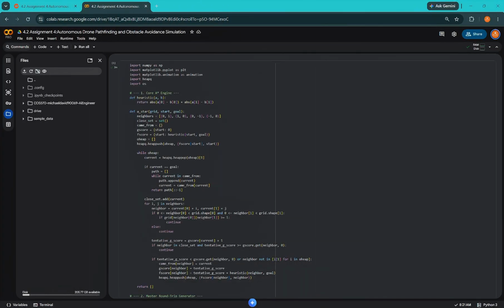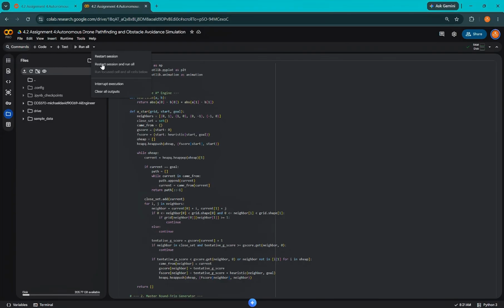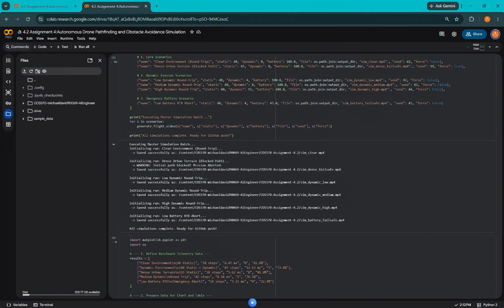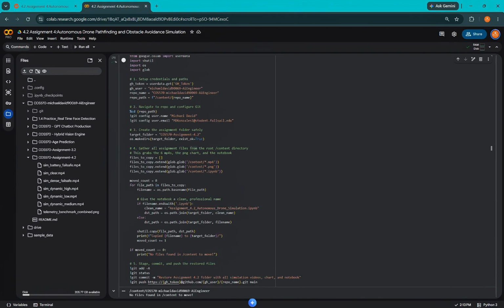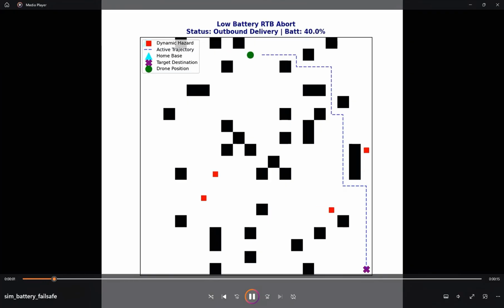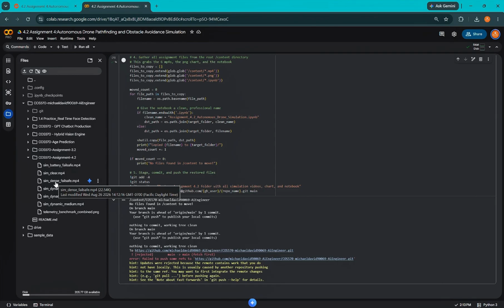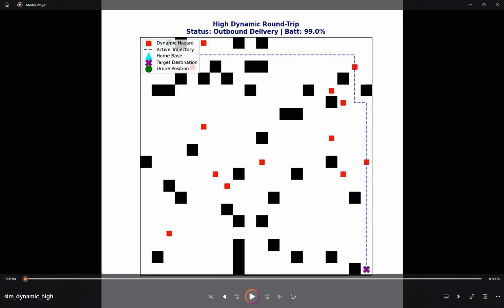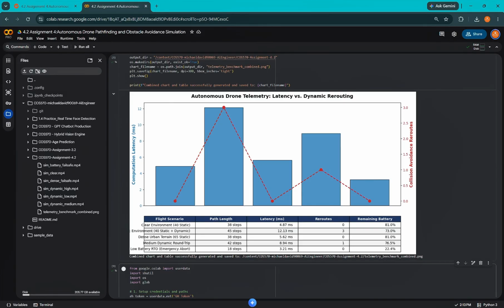Autonomous Drone Pathfinding & Dynamic Obstacle Avoidance Simulation | COS570 Project Walkthrough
An in-depth technical walkthrough demonstrating an autonomous drone pathfinding and collision avoidance framework designed for commercial payload delivery missions. This project implements a hybrid A* pathfinding algorithm with an admissible Manhattan distance heuristic, coupled with a 4-phase finite state machine (FSM) and dynamic sense-and-avoid collision avoidance across static and moving hazard environments.

Hybrid A Graph Search:* Optimized 4-connected grid pathfinding using an admissible Manhattan distance heuristic for real-time trajectory re-planning.

Finite State Machine (FSM): Controls the complete payload delivery lifecycle (OUTBOUND, PAYLOAD_DROPPED, RETURNING, and EMERGENCY_RTB).

Dynamic Sense-and-Avoid (SAA): Real-time interception and local replanning around moving stochastic hazards with a simulated computational battery penalty.

Failsafe & Abort Mechanisms: Automatic pre-flight mission cancellation in structurally blocked corridors and emergency return-to-base triggers at critical battery thresholds.

Comprehensive Telemetry: Quantitative logging of path length, computational latency (ms), reroute frequency, and total battery consumption.

Libraries: NumPy, Matplotlib, Animation, Glob, Shutil

Environment: Google Colab

Version Control: Git & GitHub

Presenter: Michael David

Course: COS570 – Advanced Software Engineering / Artificial Intelligence